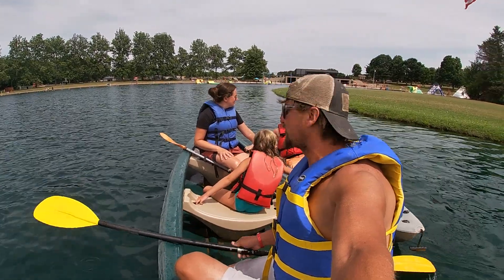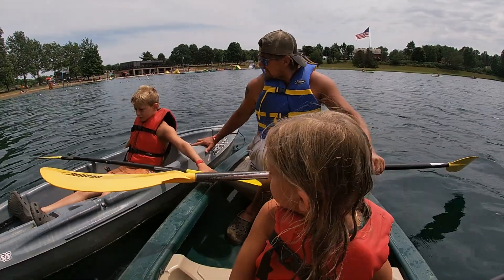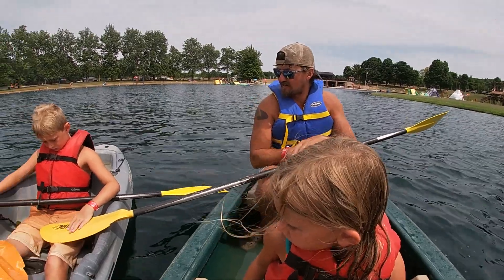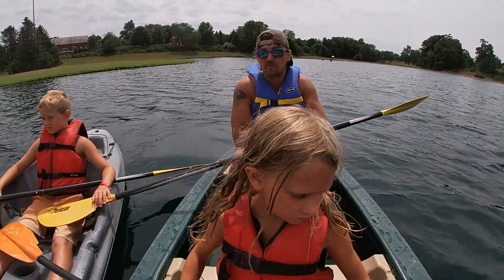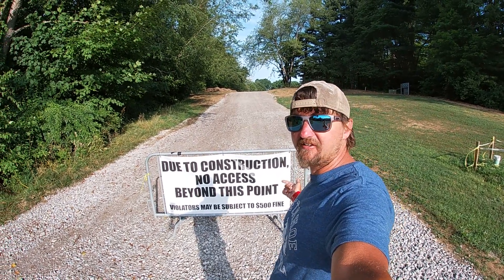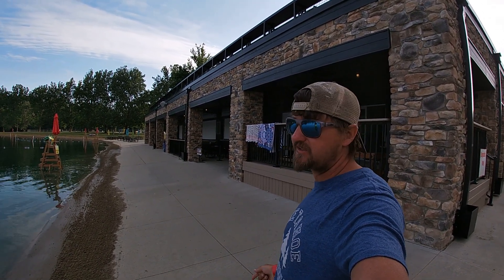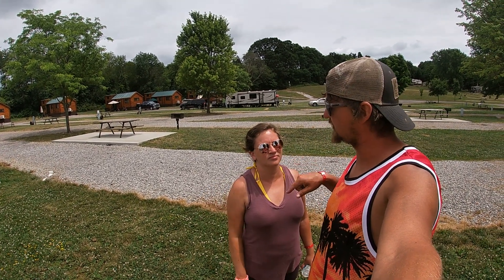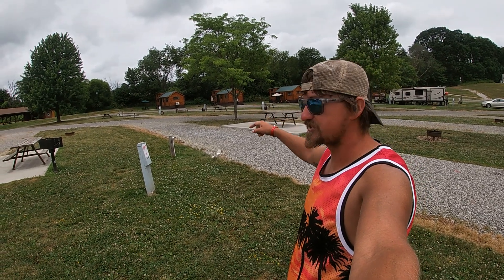Clays Resort / Jellystone Campground and Water Park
We drove 6 hours from North Central Pa to North Lawrence, Ohio to celebrate Independence Day at this water park!! Easy drive across 80 had us at this resort in no time. Very excited to show you all the upgrades to the water park and the campground since Clays has become a Jellystone!! Definitely a campground you can spend a week at, especially when they get the pools completed.